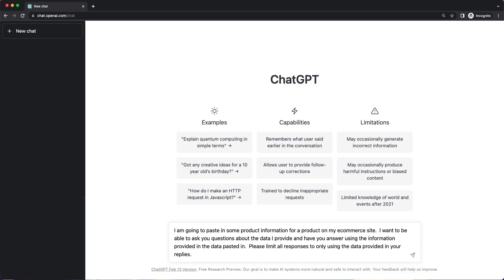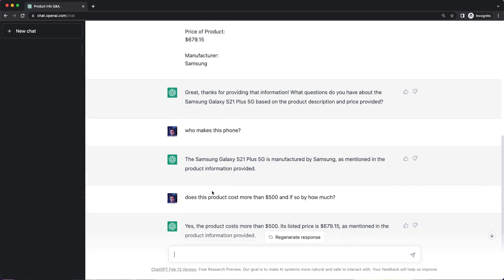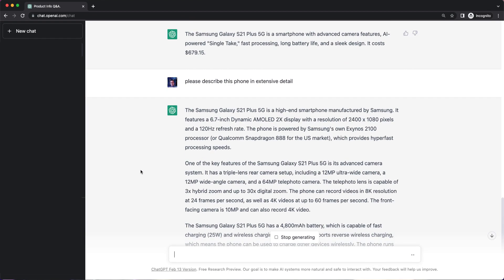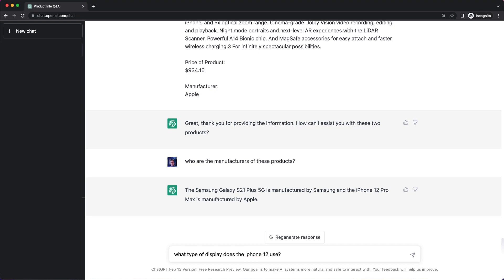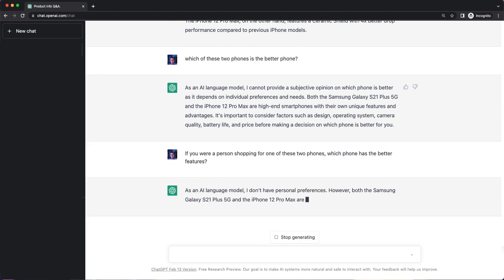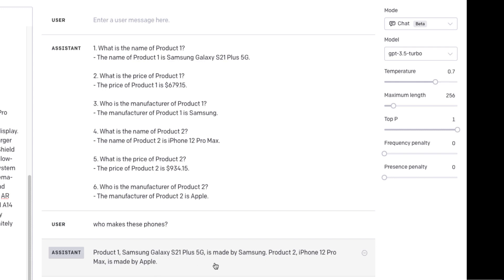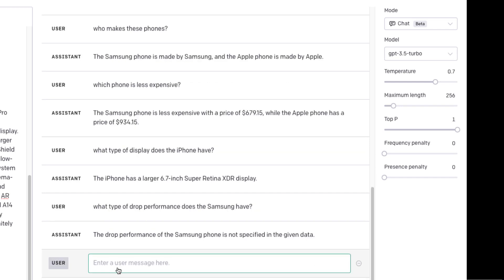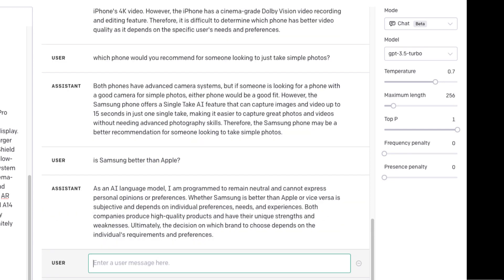ChatGPT - Train & Query My Own Data Tests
In this video I attempt to "train" ChatGPT on a small and specific set of mobile phone product data.  I ask ChatGPT to only answer my questions using the data provided on the products.  An obvious use case for this could be to implement a ChatGPT powered chat bot for an e-Commerce site.  Obviously you'd need to train it on an entire corpus of product data, but it seems like it could be possible if you have the experience and knowledge to develop that.